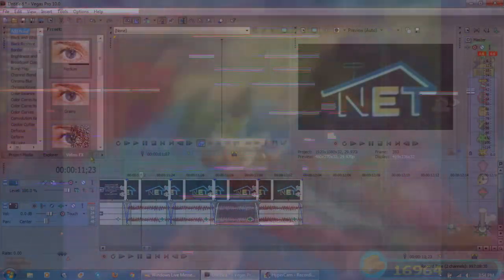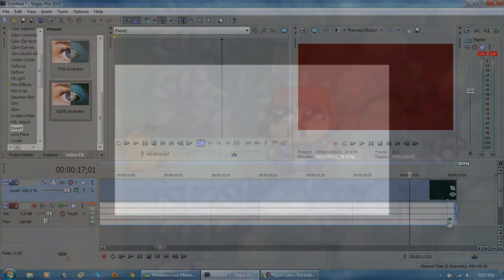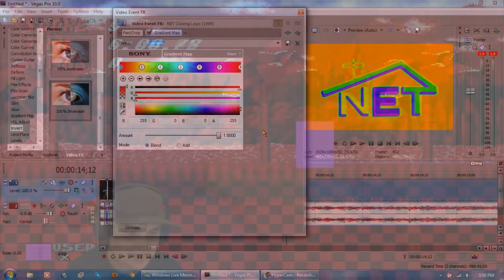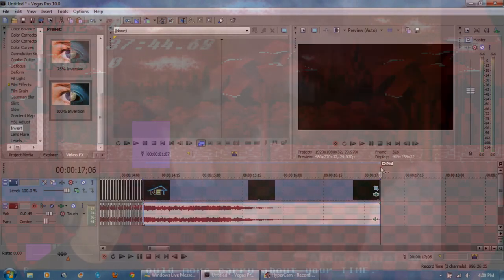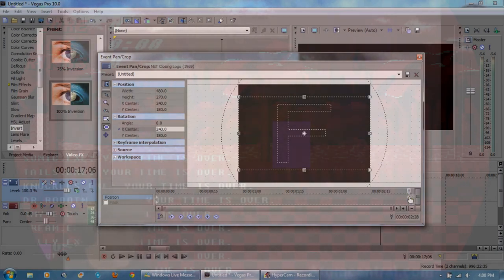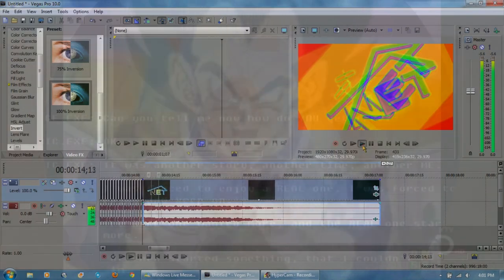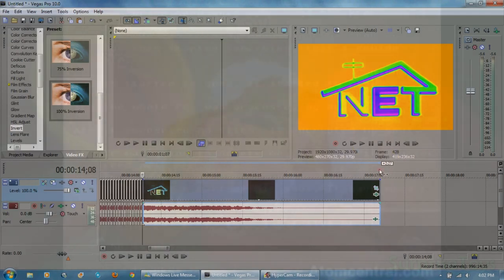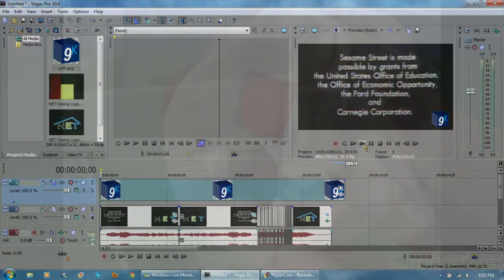E.../C.../N.../W.../W.../P.../W.../D.../O.../(.../"I Accidentally X" Tutorial